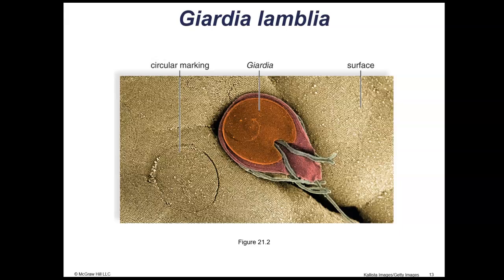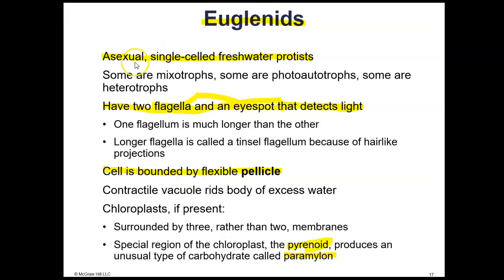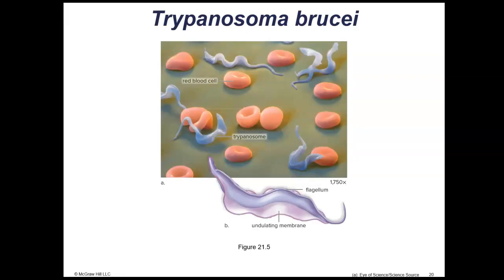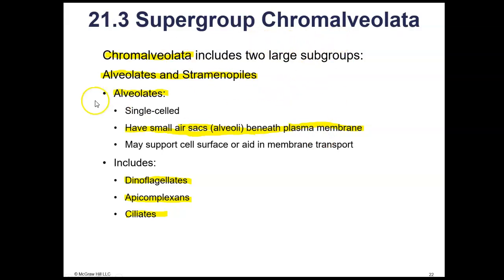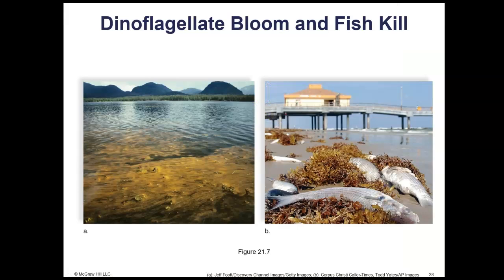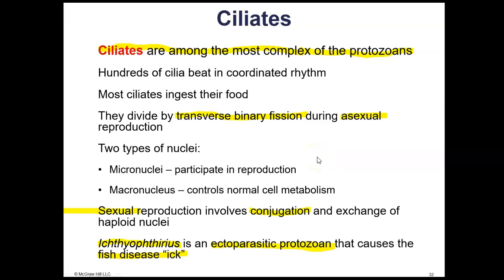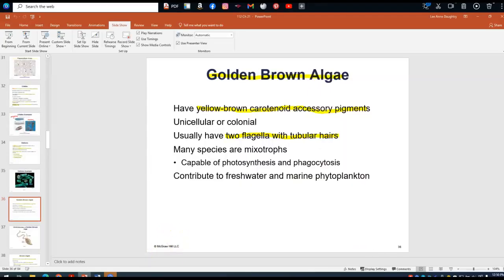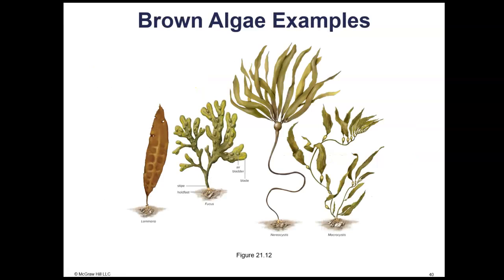112 Ch 21 slides 13 - 41